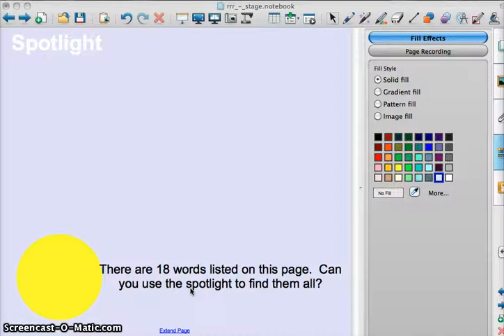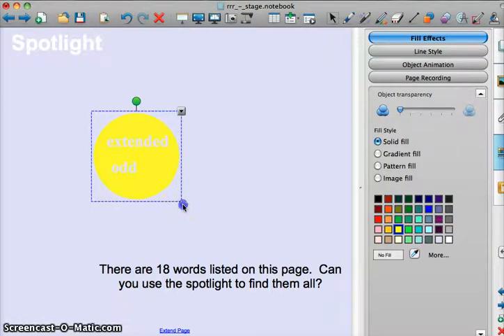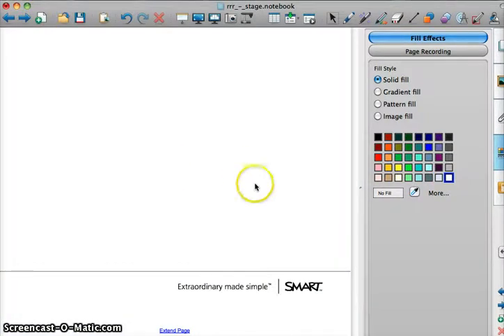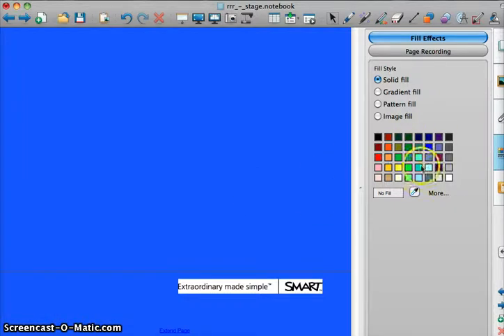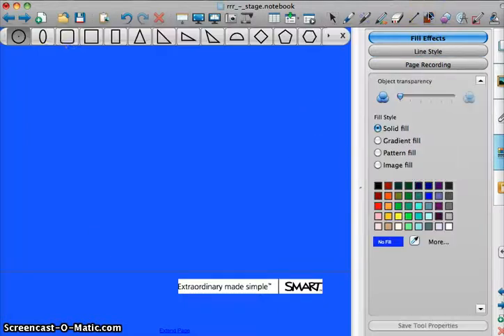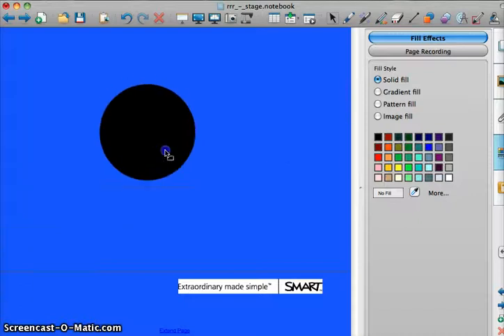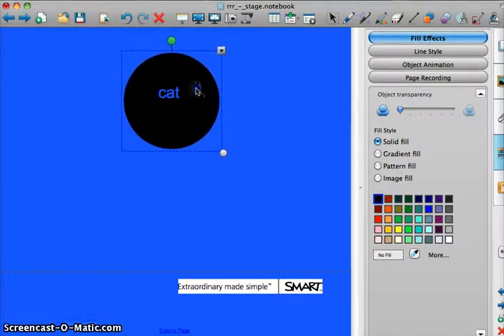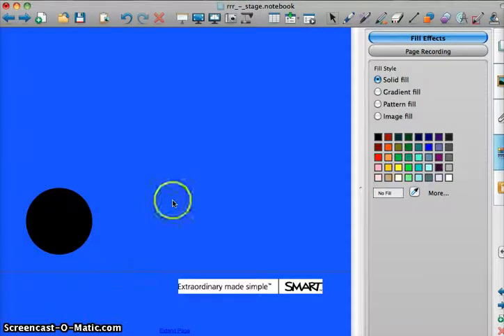SMART Board Spotlight Trick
Tutorial to create you own SMART Board spotlight to hunt and find hidden words or objects.